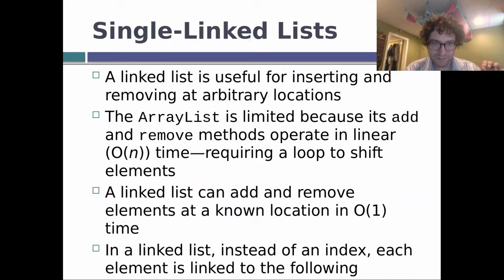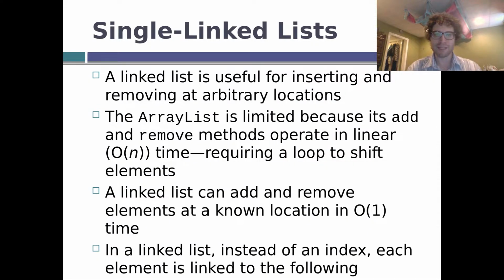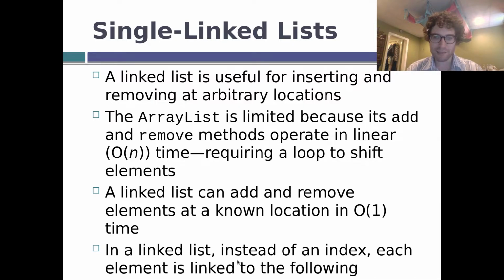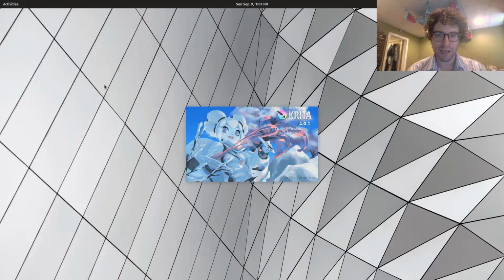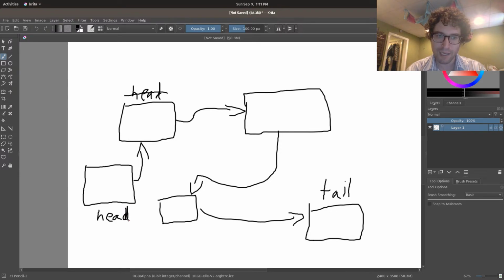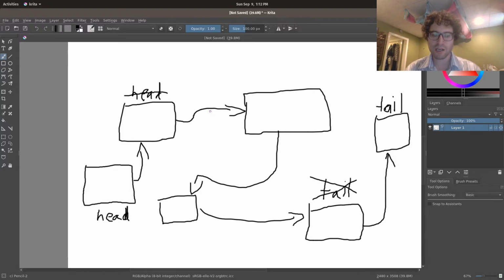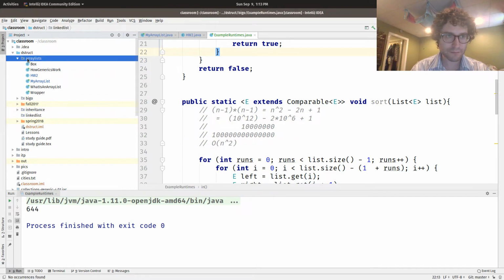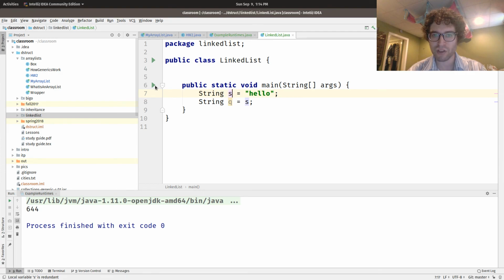CIS 2168 Flipped - Linked Lists Intro